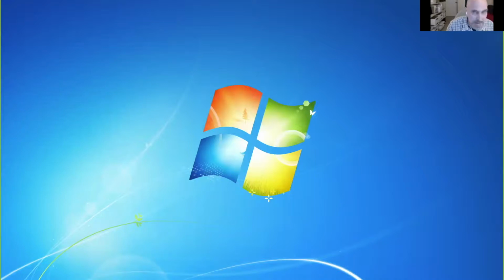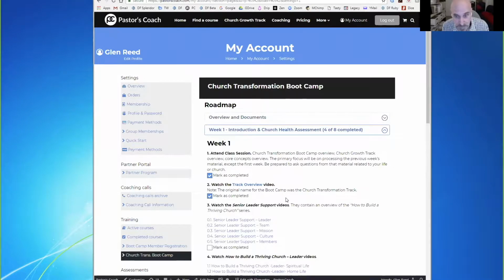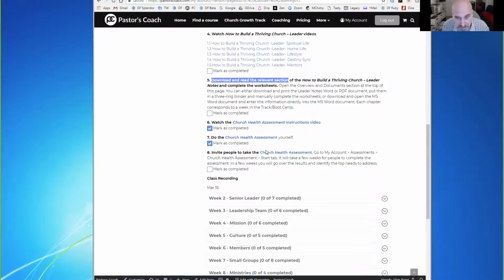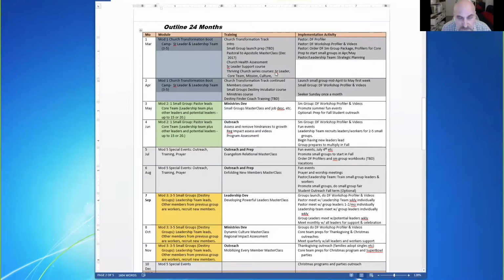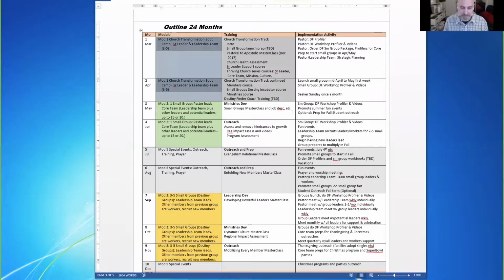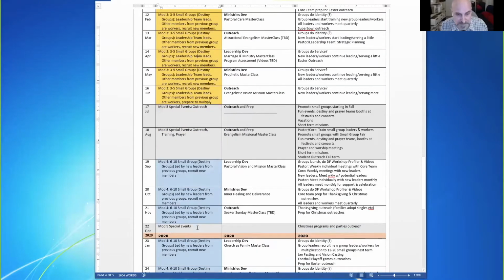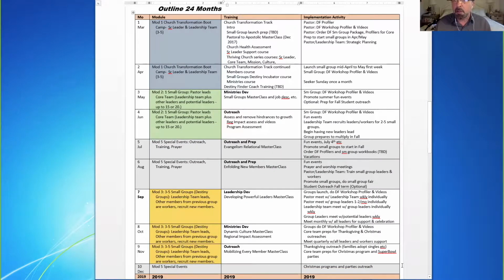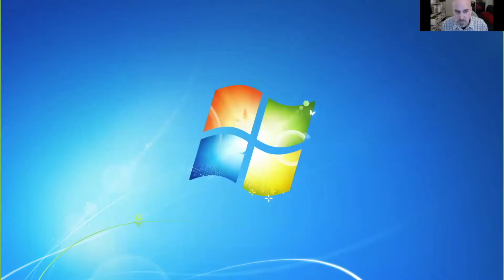Church Growth Track Overview: Michael Brodeur and Glen Reed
DOUBLE your church in 24 months?

It's possible with Q2Q: Quality to Quantity. Focus on creating a healthy church...and healthy things grow
The first 2 months you'll learn the key principles and practices for healthy church growth, based on Biblical models from Jesus and the Apostles, combined with the best insights from studies of over 40,000 churches.

Then over the next 22 months, we'll walk you through implementing what you've learned, developing disciples, leaders, small groups, and ministries that grow in quality and quantity.

You can do this! And we'll help you every step of the way.